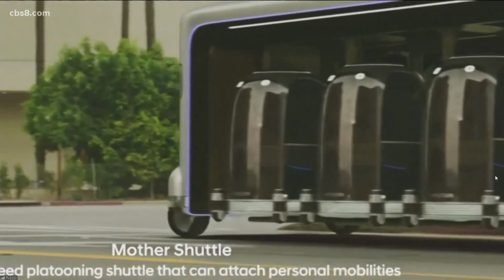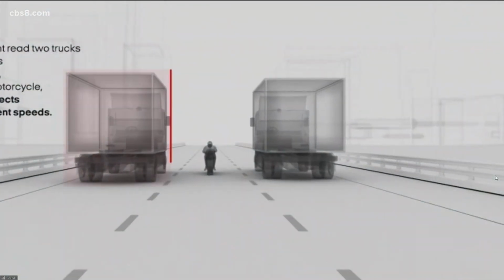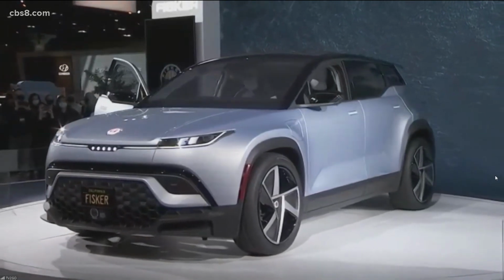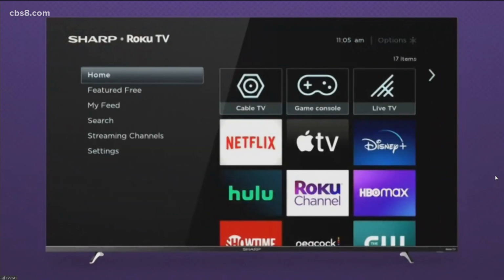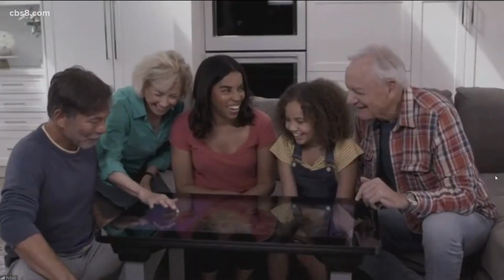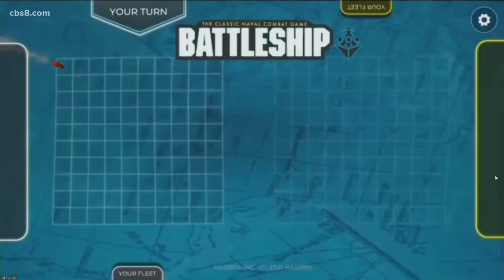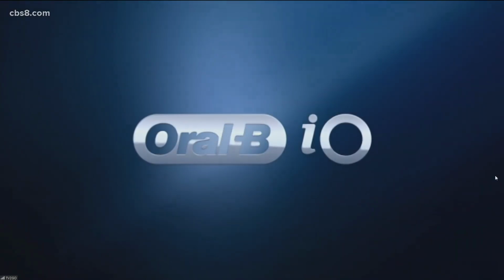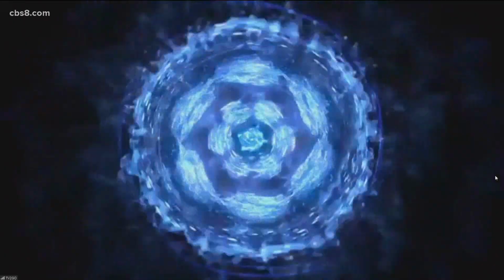Consumer Electronics Show 2022 preview with tech expert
CES 2022 and Tech Expert Marc Saltzman gives us a preview of what’s to come.